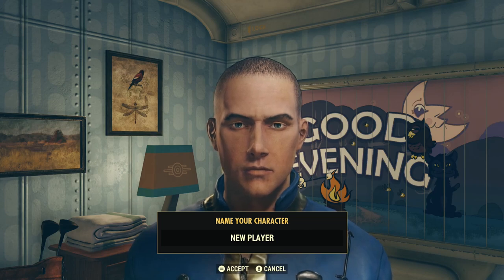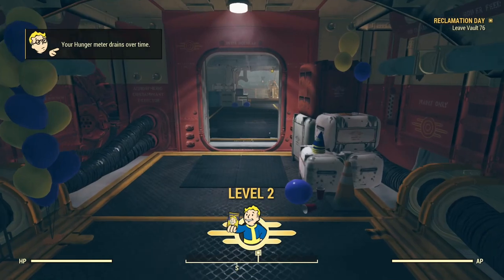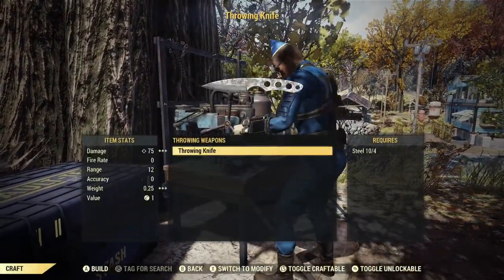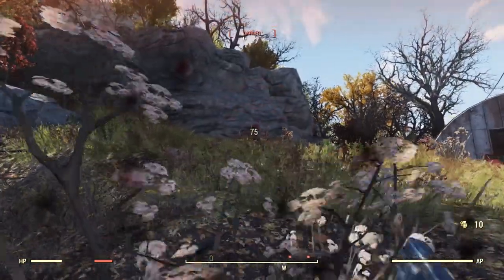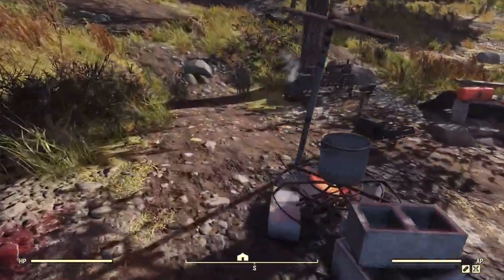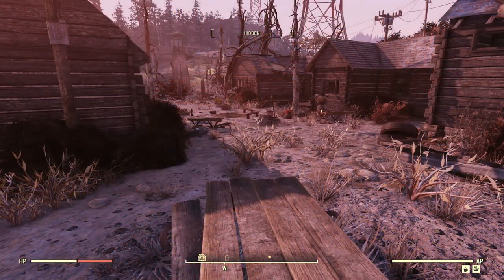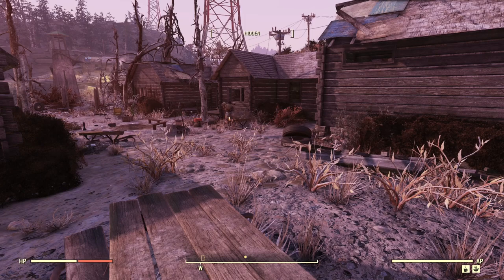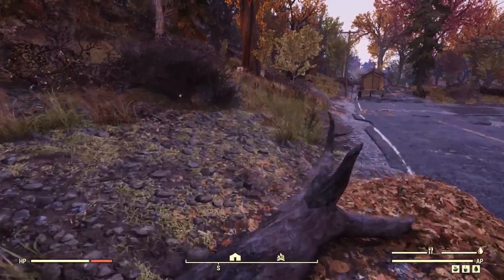Fallout 76 - 8 More Tips for New Players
Tips that I think would be helpful to players just starting out in the game.

0:00 Intro
0:18 1 - Don't Worry About Mistakes
1:35 2 - Contextual Ammo
2:46 3 - Use Throwing Knives
4:02 4 - Harvest/Cook Everything
5:21 5 - Don't Repair/Craft Below Level 10
6:38 6 - Start Tadpole Quest Early
7:41 7 - Milk Brahmin
9:09 8 - Only Buy Modules
10:38 Outro